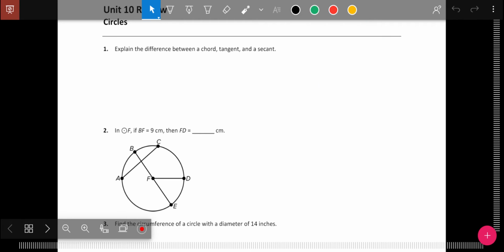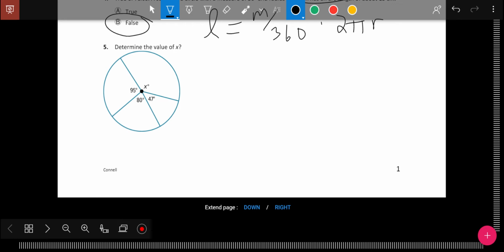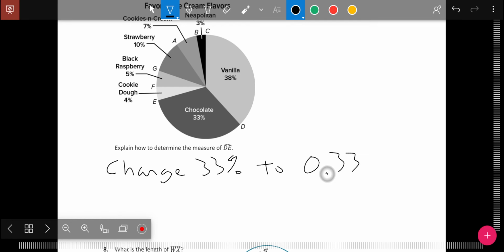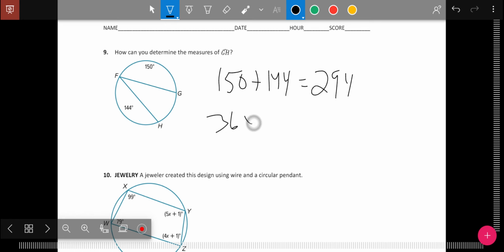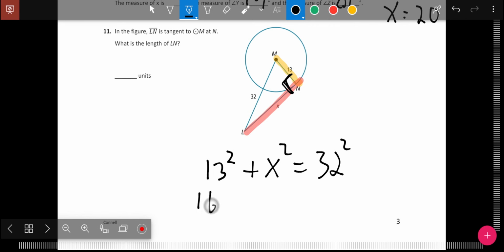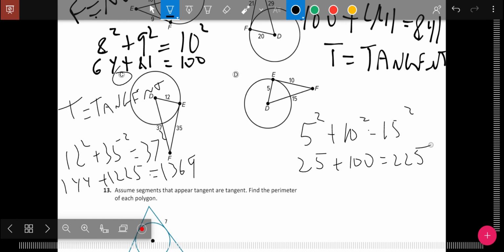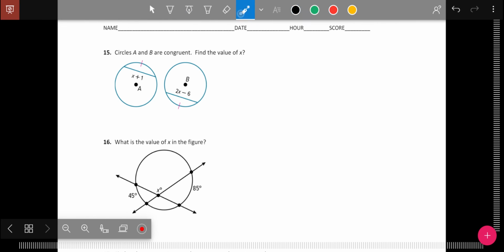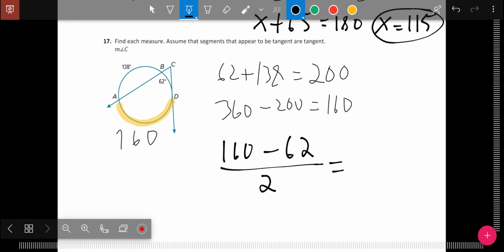Unit 10 Review - Geo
Review of Circle Unit - Reveal Geometry